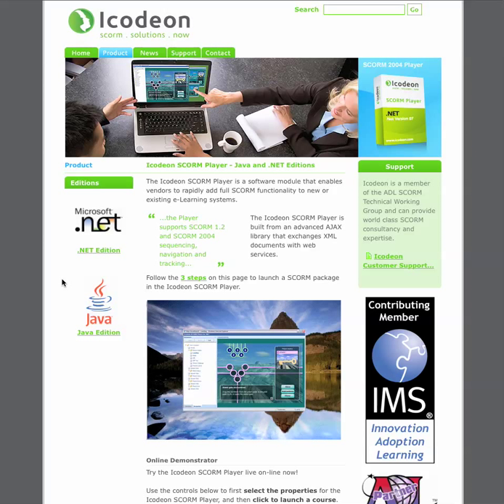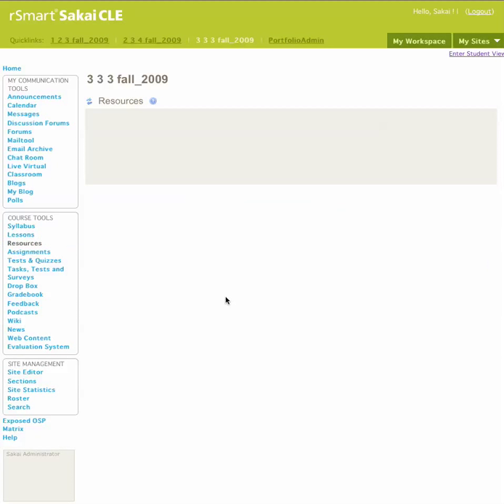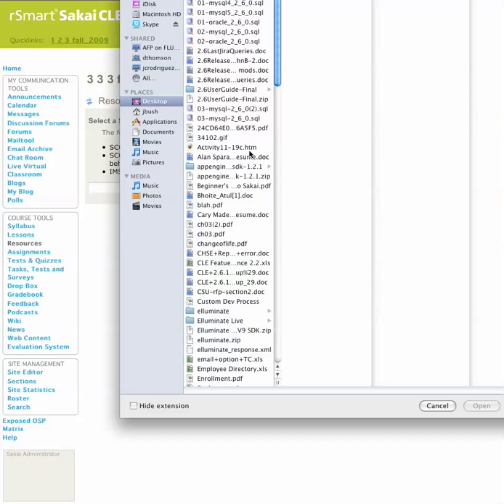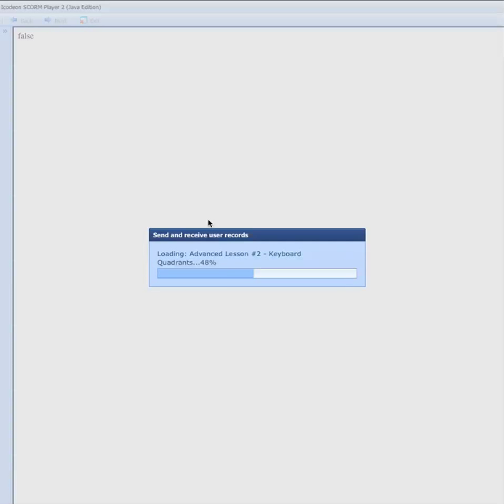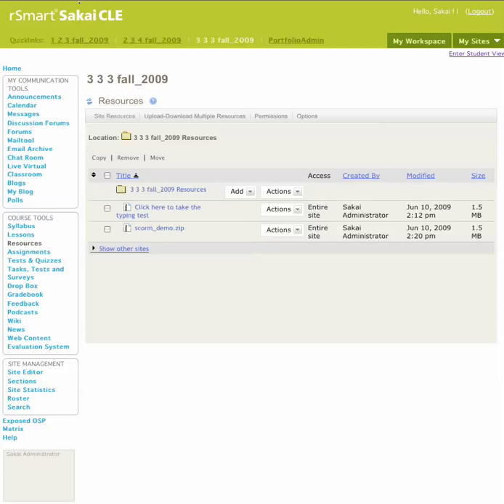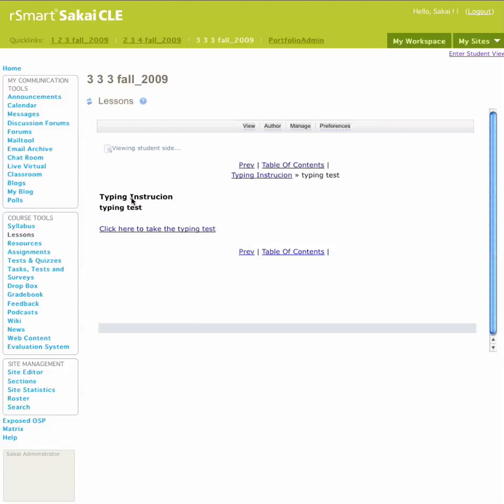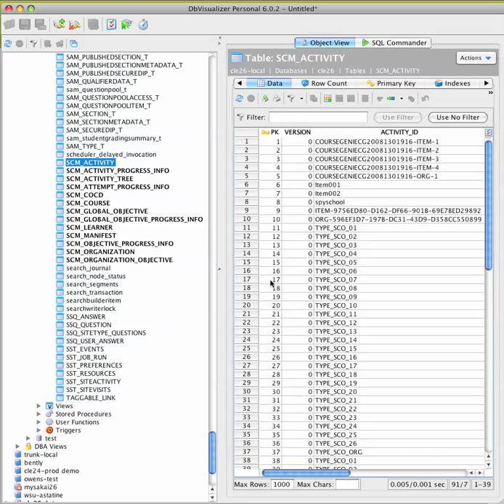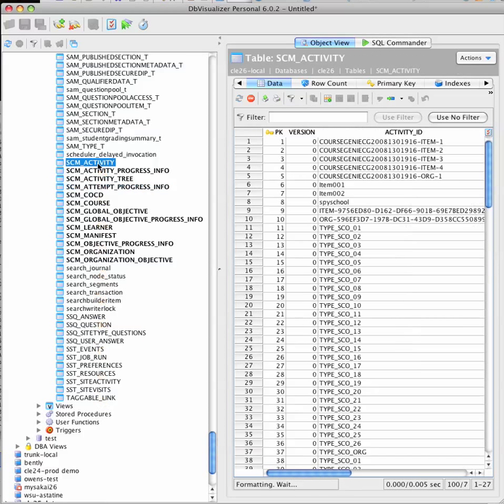rSmart CLE 2.6: icodeon SCORM player integration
Demonstration of Icodeon SCORM player in Sakai